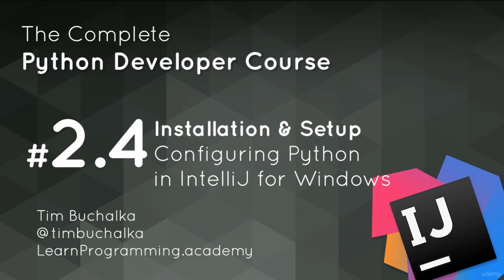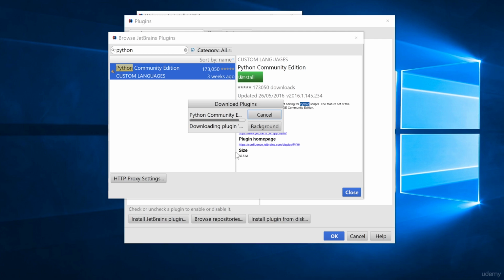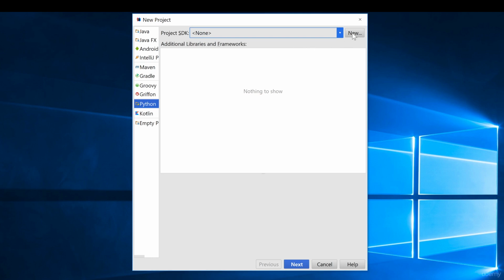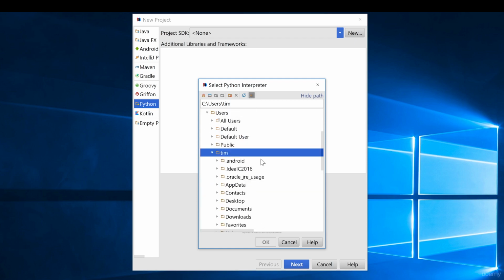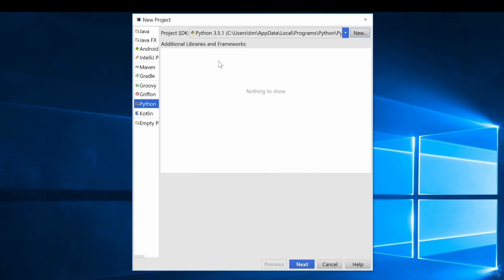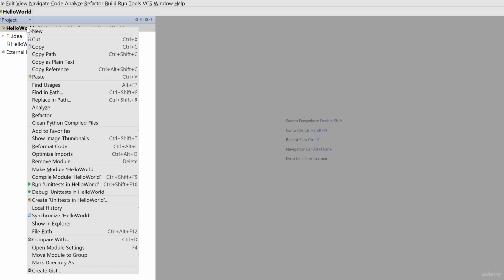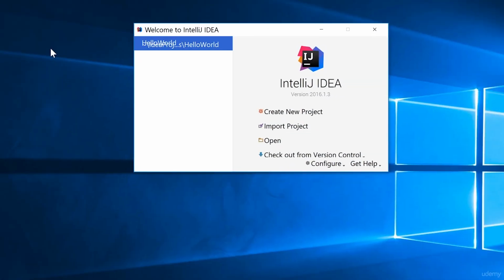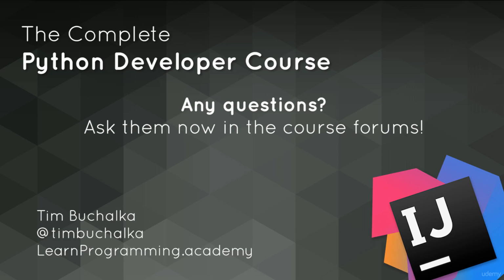Configuring Python in IntelliJ on Windows